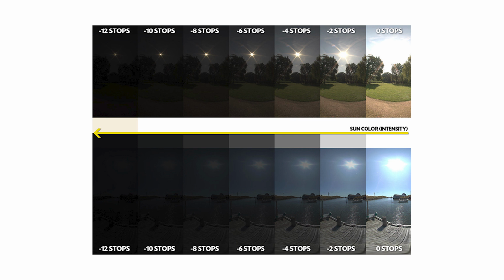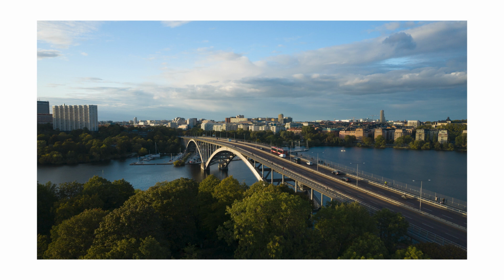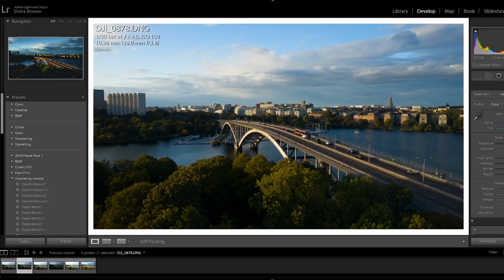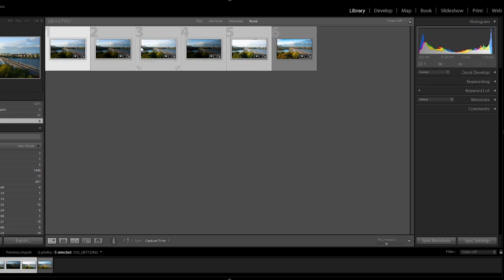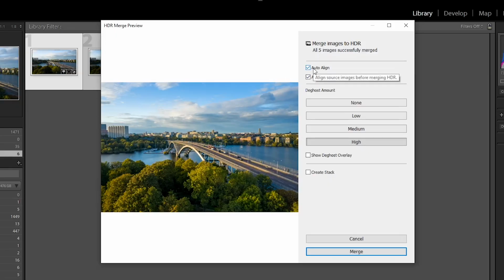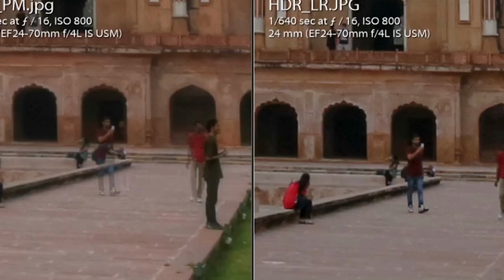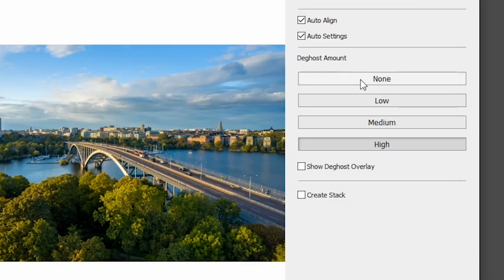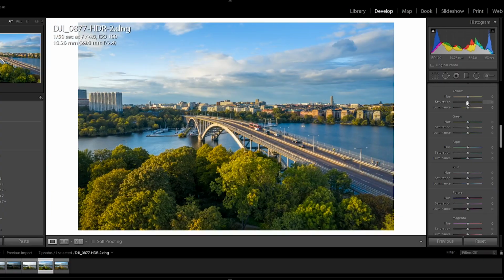How to make HDR Photos in Lightroom - HDR Photography Explained